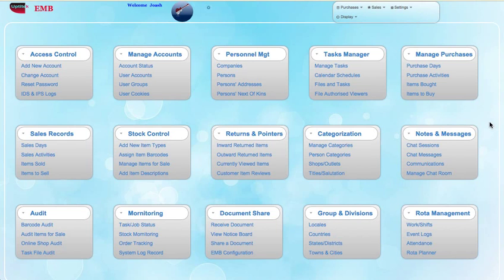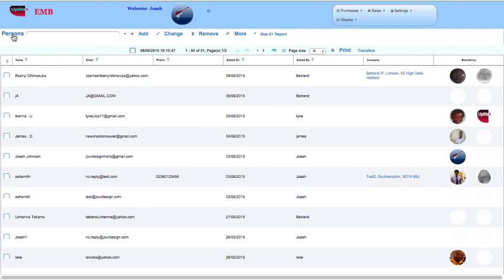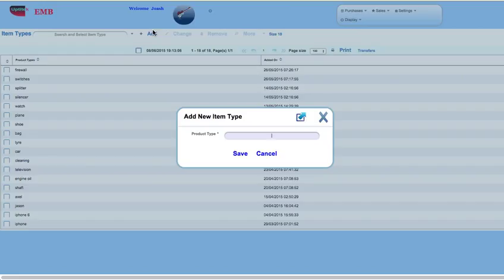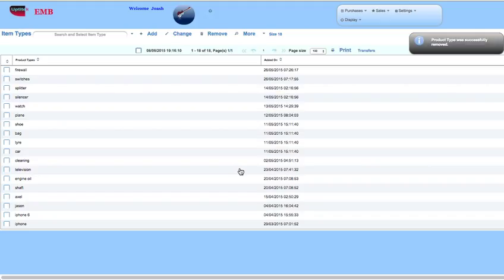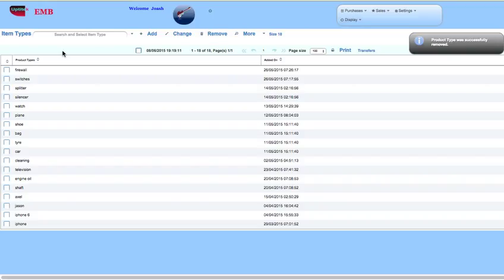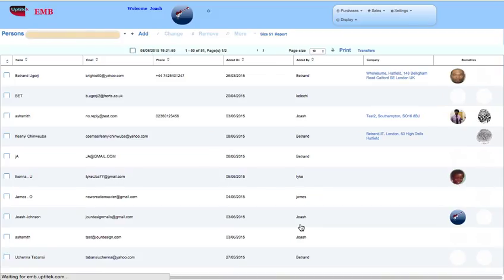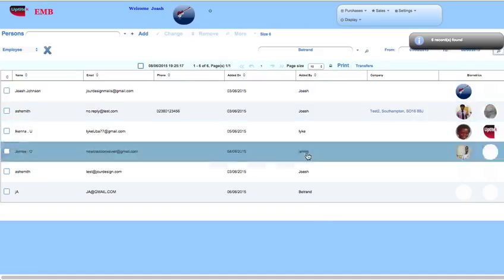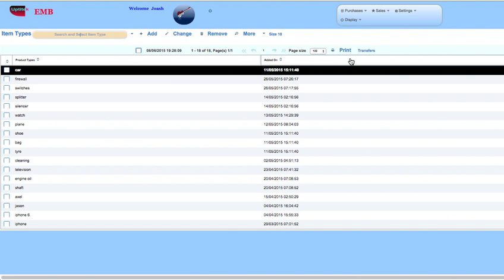EMB Generic Video Part 2